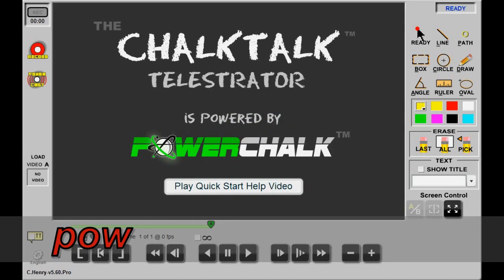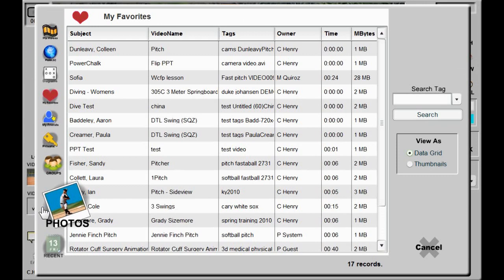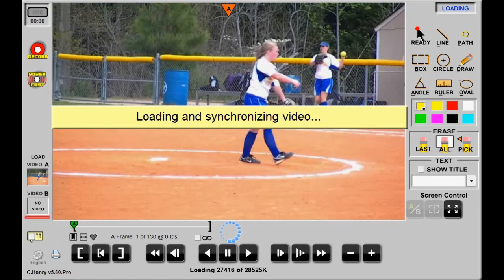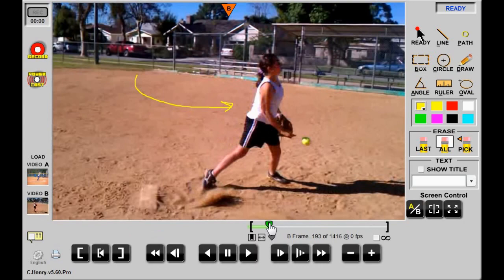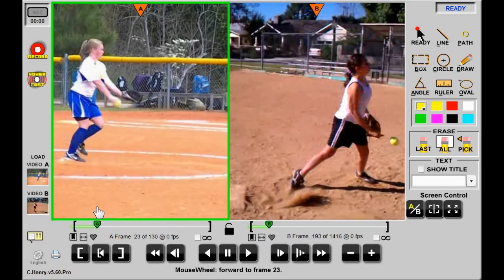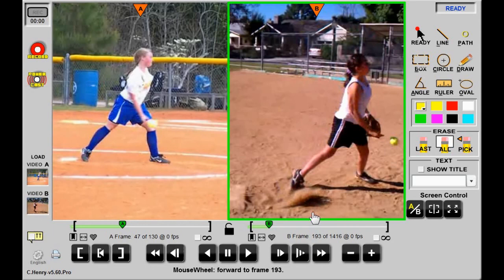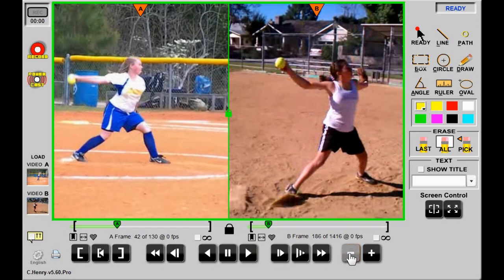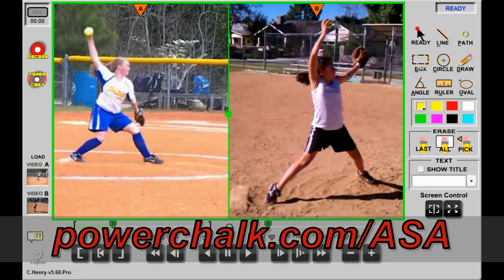PowerChalk Introduction - Softball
This two minute video introduces PowerChalk.com  - the web's only portal that helps coaches improve athletes through video analysis without the need to install software.